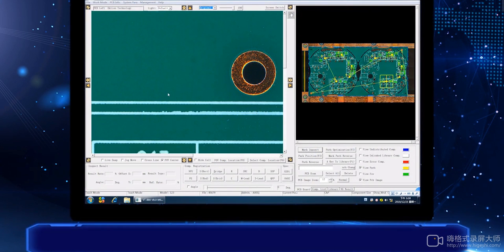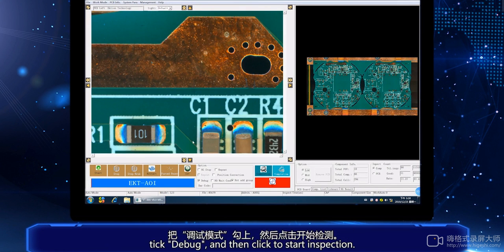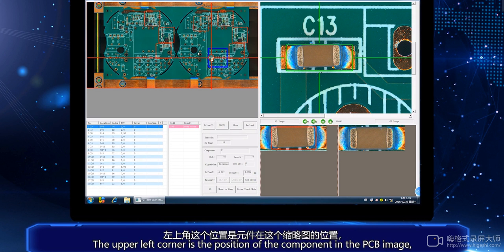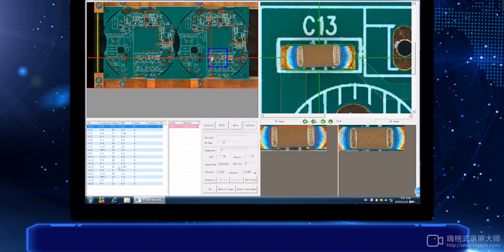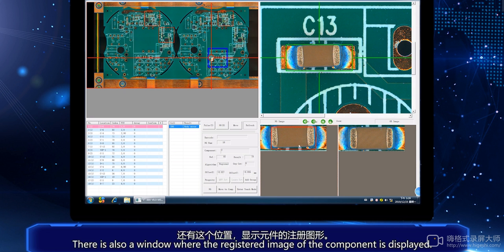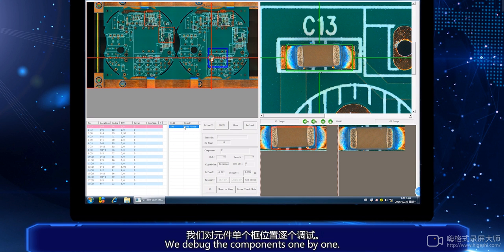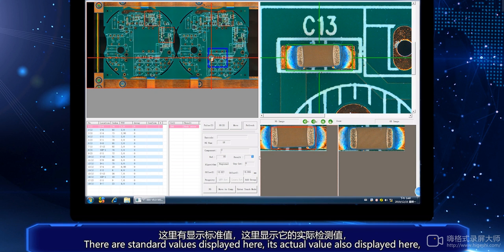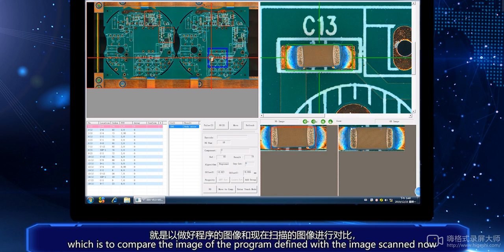Offline AOI programming part 4 ----DEBUGGING OF VARIOUS FALSE ALARMS (1)